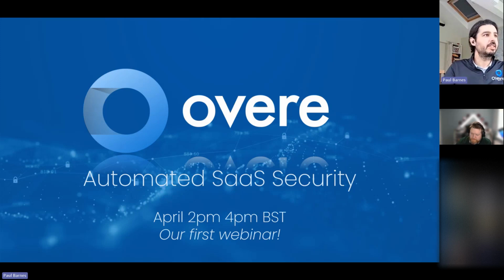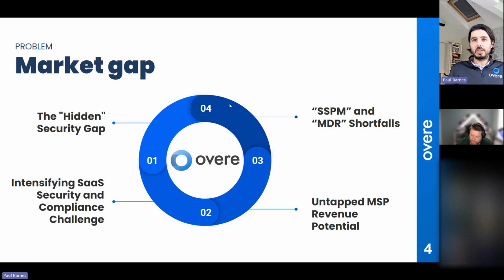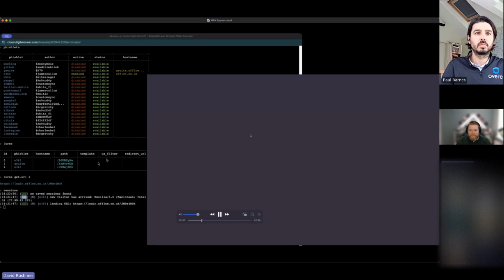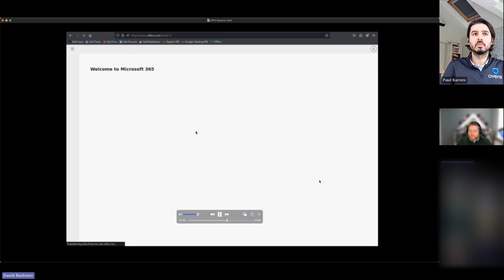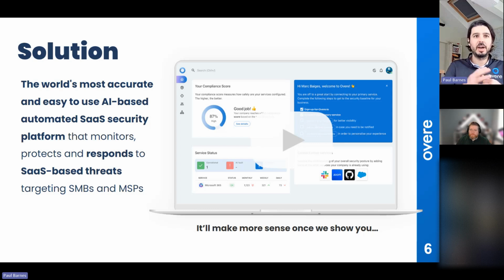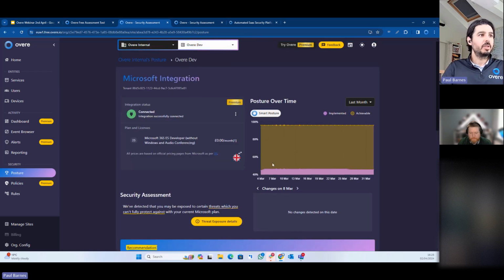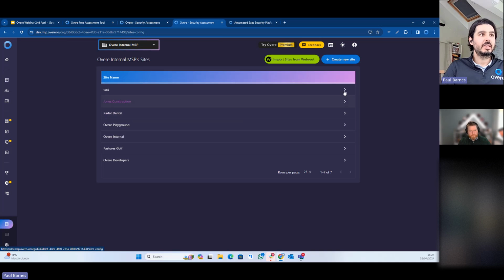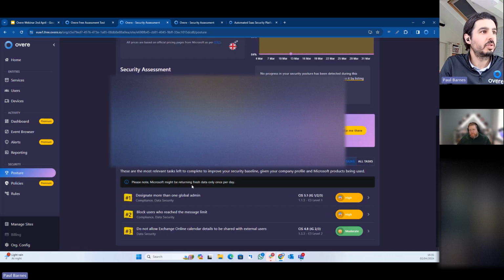Overe Premium Live Demo vs Evilginx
Discover the Future of SaaS Security with Overe Premium – Live Demo

Be among the first to get a comprehensive look at Overe Premium. Showcasing the cutting-edge features and benefits of our Early Adopter Program. Designed specifically for MSPs and SMBs, Overe Premium is the next step in cybersecurity evolution, and we’re inviting you to join us on this journey.

In this session, you will:

Learn about real-world threats: David Rushmer will highlight some of the latest threats affecting your SaaS environment, such as Evilginx.
Witness Overe Premium in Action: Experience a live demonstration of Overe Premium's seamless integration, AI-powered monitoring, and automated policy enforcement that are reshaping SaaS security.
Understand the Early Adopter Advantage: Learn about the exclusive benefits, including special pricing, additional support, and the chance to influence future features, available only to members of our Early Adopter Program.
See the Four Pillars at Work: Discover how Assess, Harden, Monitor, and Respond pillars provide a comprehensive and proactive security strategy within Overe Premium.

Who Should watch:

IT leaders, cybersecurity enthusiasts, MSPs, and SMB owners—anyone interested in advancing their cybersecurity strategy with the latest in SaaS security technology. If you’re proactive about protection and eager to gain early access to new solutions, this webinar is for you.